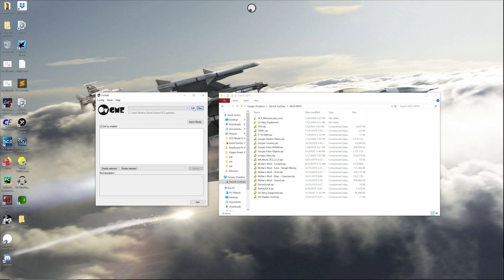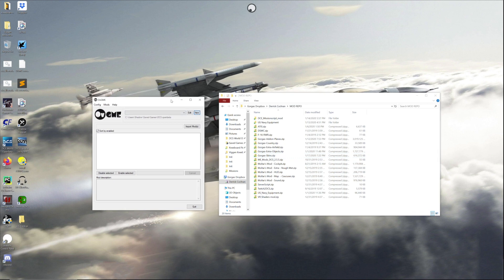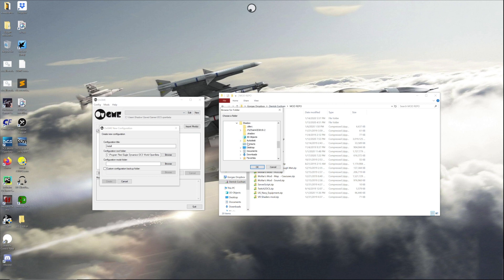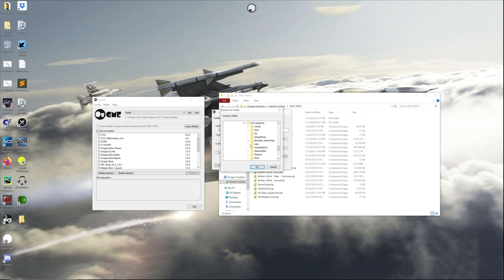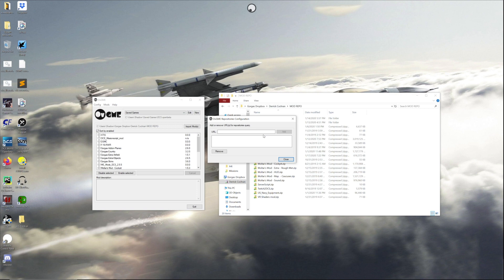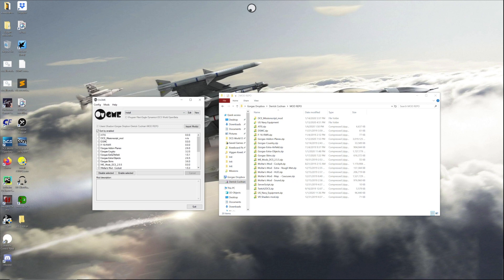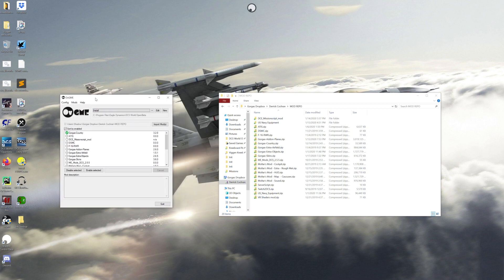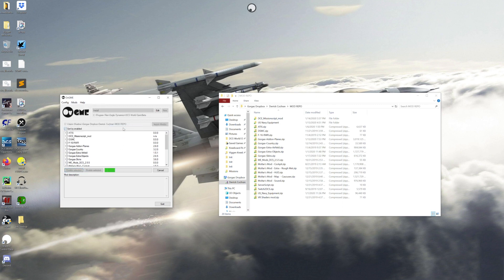How to use OvGME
This video is about How to use OvGME